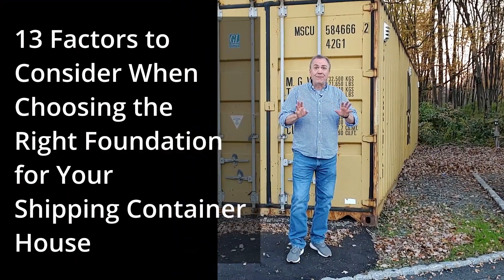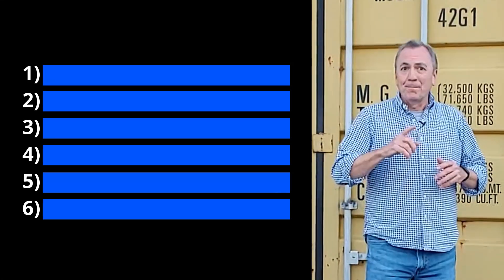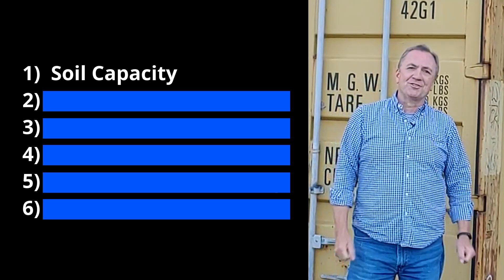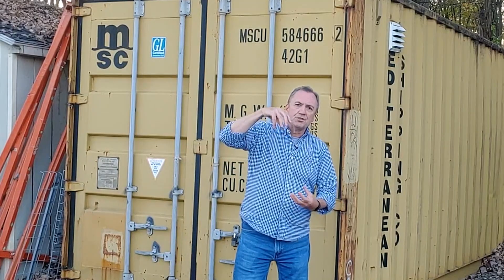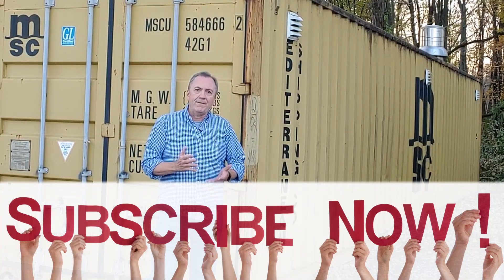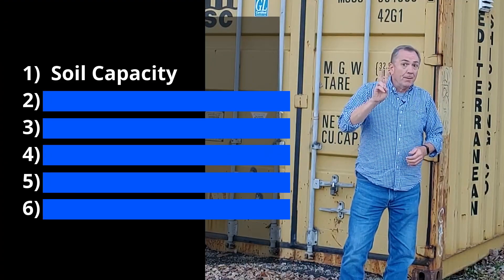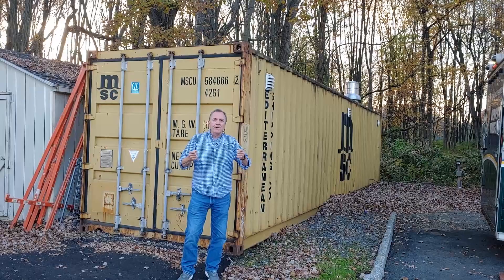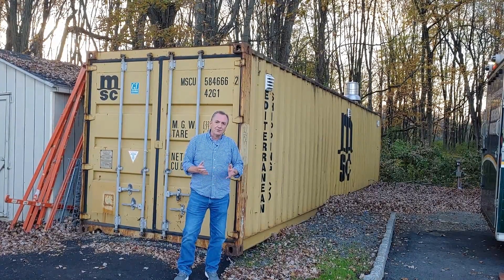Part 1 of 2: 13 Key Factors for Selecting Your Shipping Container Home Foundation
Welcome to the ultimate guide for anyone diving into the world of shipping container homes! In this two-part video series, we're breaking down the 13 crucial factors to consider when choosing the right foundation for your container abode.

In Part One, we'll delve into the first 6 factors that will set the groundwork for a solid and sustainable foundation. From soil types to climate considerations, we've got you covered. Understanding these key elements is the first step toward ensuring your shipping container home stands the test of time.

Sit back, grab a notebook, and let's embark on this foundation journey together. Don't forget to subscribe and hit the notification bell, so you won't miss Part Two, where we'll unveil the remaining 7 factors and complete the blueprint for your container home's perfect base!

🔨 Timestamps:
(0:00) - Introduction
(0:23) - Factor 1
(7:30) - Factor 2
(9:05) - Factor 3
(10:40) - Factor 4
(11:43) - Factor 5
(13:43) - Factor 6

Ready to embark on your container building adventure? to watch an exclusive video titled "6 Step Formula to Design and Building Your Own Shipping Container Home." This free and valuable resource will guide you through the process, eliminating uncertainties one step at a time. Don't miss out on this opportunity to gain the knowledge and confidence you need to bring your dream container home to life.

For those who want to dive even deeper, we have an **eBook** available that's brimming with valuable information about designing and building your dream house out of shipping containers. This comprehensive guide is a must-have for anyone serious about embarking on their own container home project.

Don't miss out on this opportunity to learn from one of the best in the business. Your dream container home is just a click away!